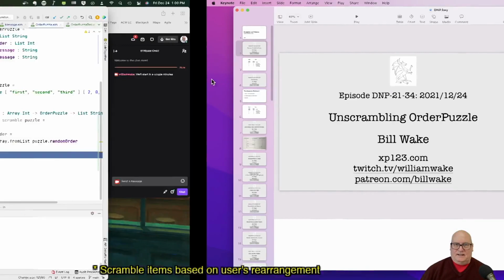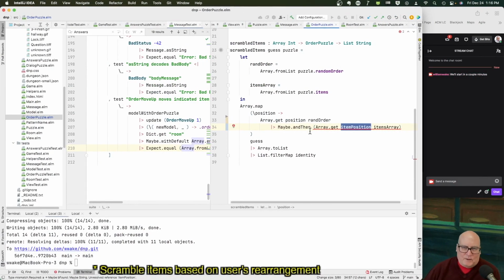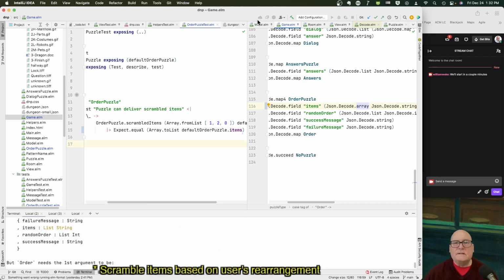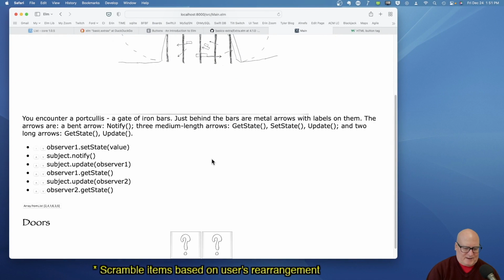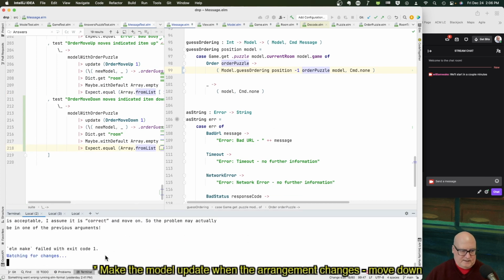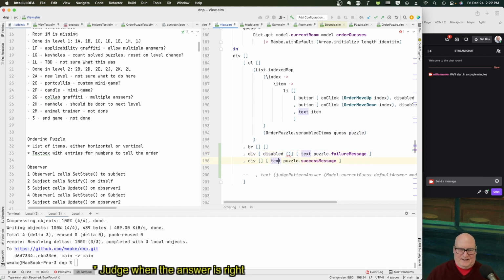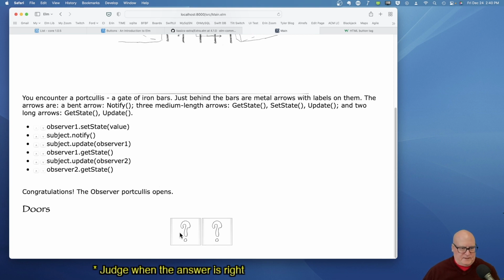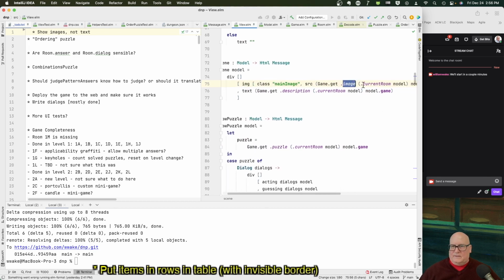DNP-21-34: Unscrambling OrderPuzzle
We worked out how to unscramble the OrderPuzzle - apply the user's permutation to the original ordering. This way, if it yields the original list, you've solved it. We did some UI cleanup; next time we'll show images instead of text and wrap it up.